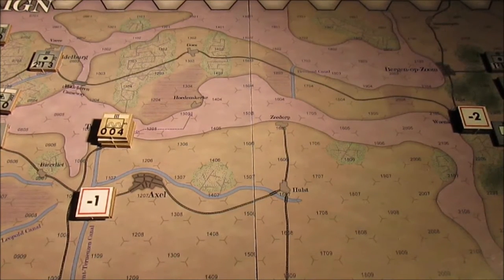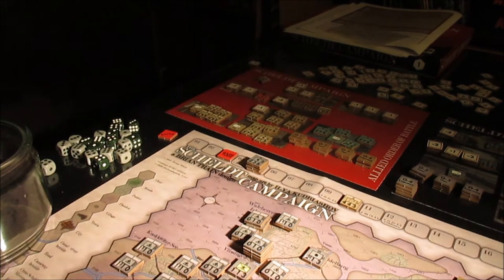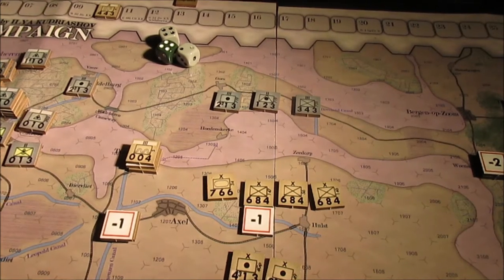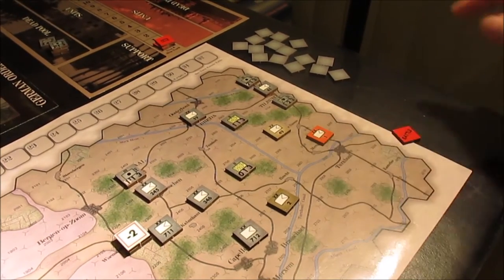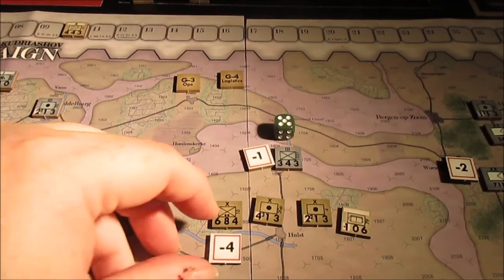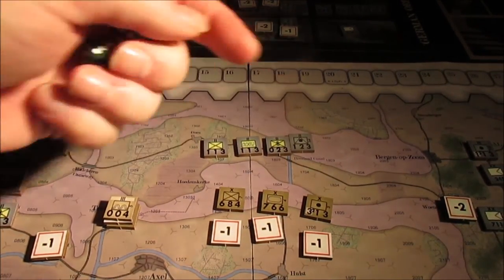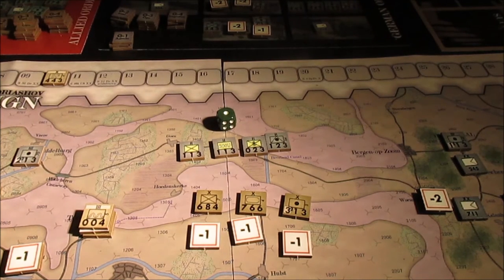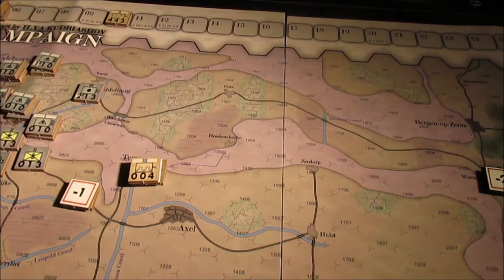"The Scheldt Campaign" Turns 3 and 4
The Canadians continue to press into the Breskens pocket and find out that the Germans still have some nasty teeth and claws left to them.